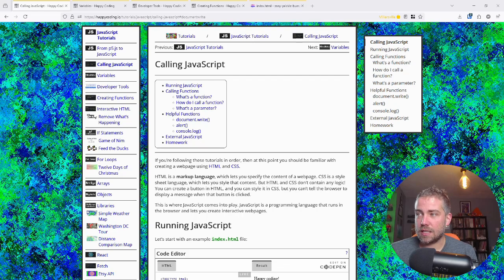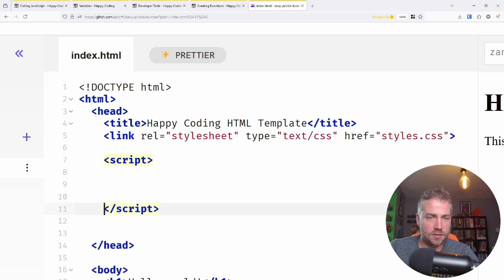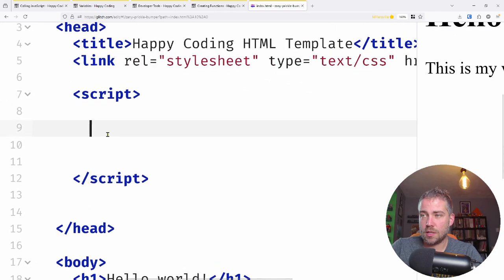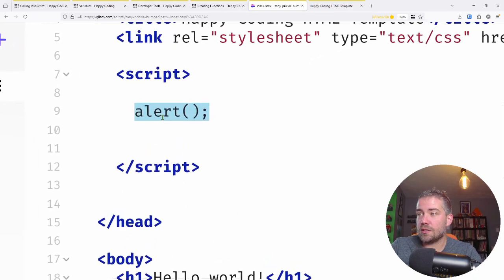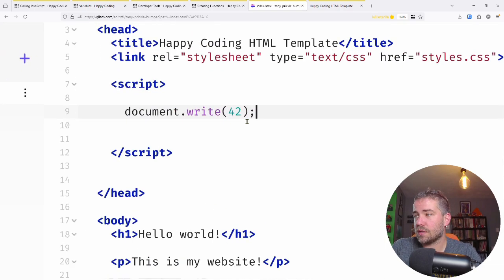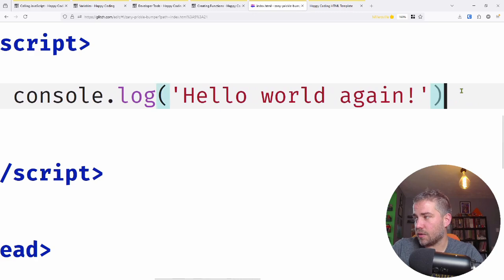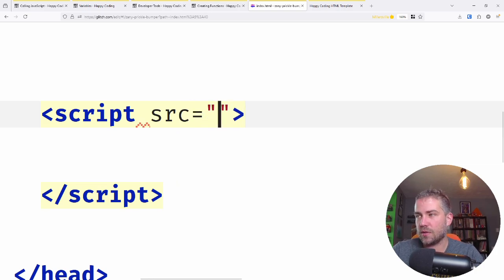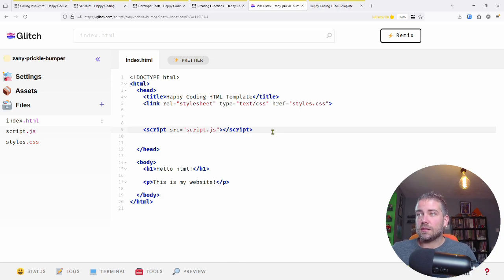Calling JavaScript - Intro to Web Dev Fall 2024